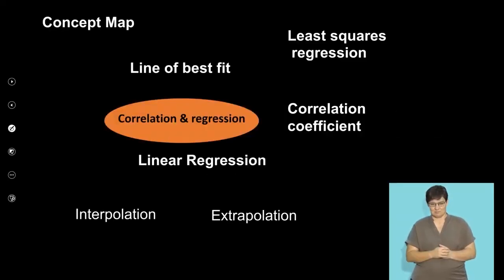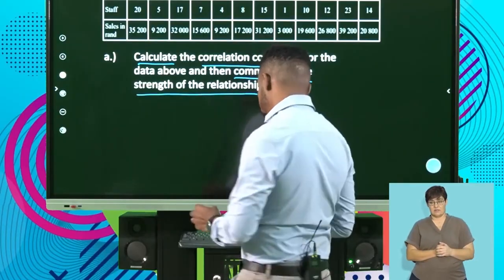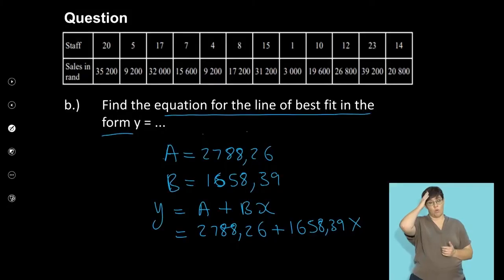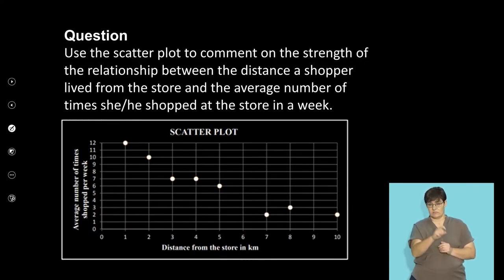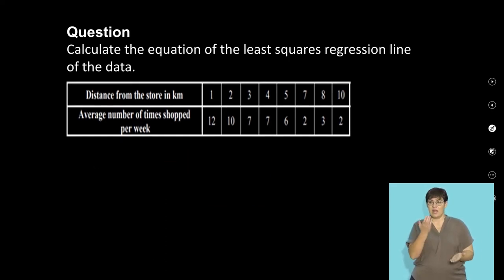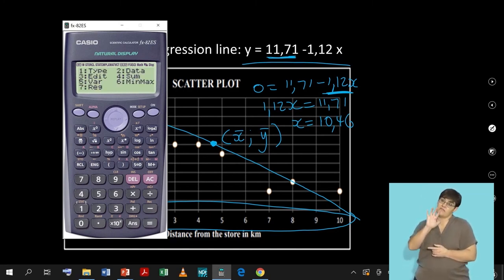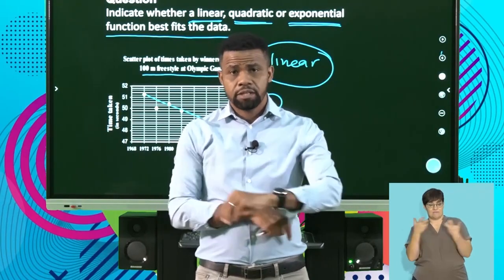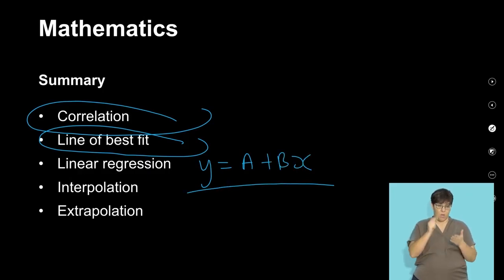Maths Grade 12 Revising Correlation and Regression